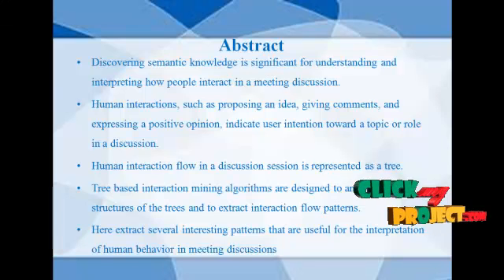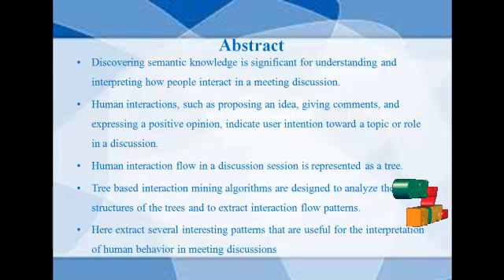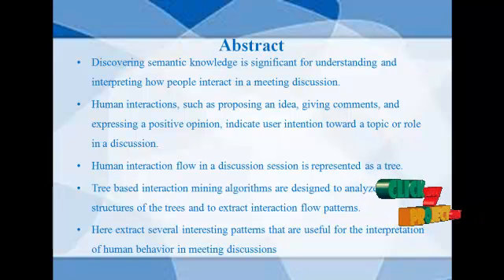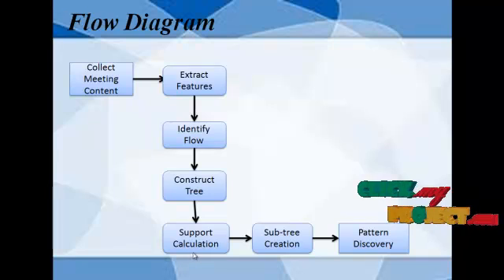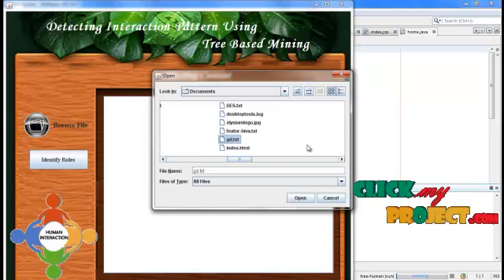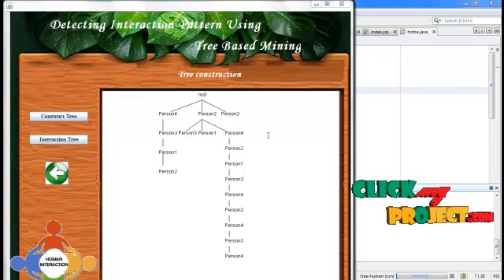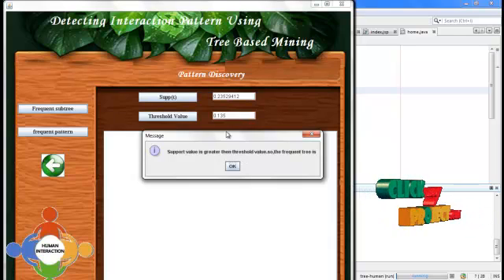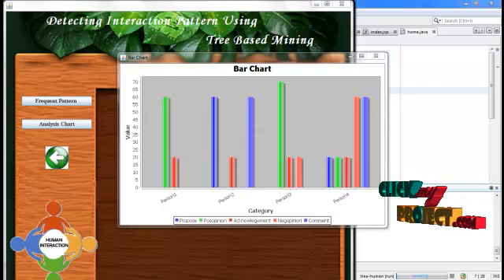Final Year Projects | TreeBased Mining for Discovering Patterns of Human Interaction in Meetings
Including Packages
* Complete Source Code
* Complete Documentation
* Complete Presentation Slides
* Flow Diagram
* Database File
* Screenshots
* Execution Procedure
* Readme File
* Addons
* Video Tutorials
* Supporting Softwares

Specialization
* 24/7 Support
* Ticketing System
* Voice Conference
* Video On Demand *
* Remote Connectivity *
* Code Customization **
* Document Customization **